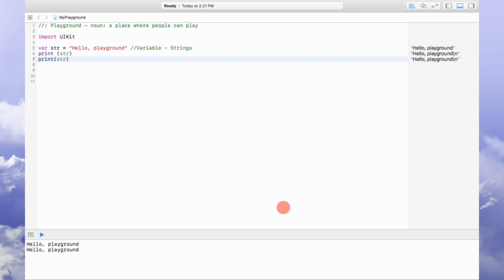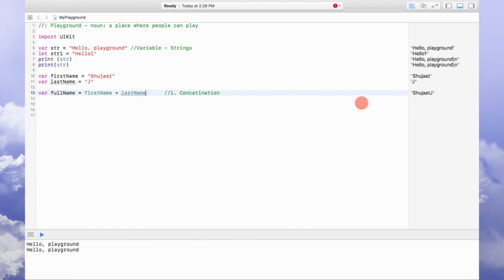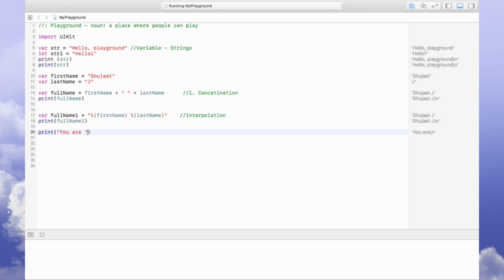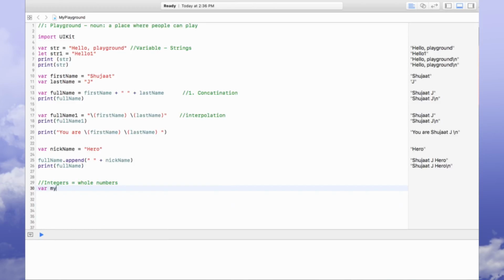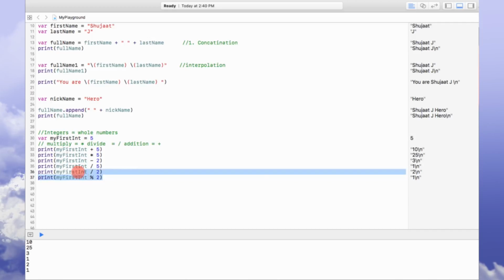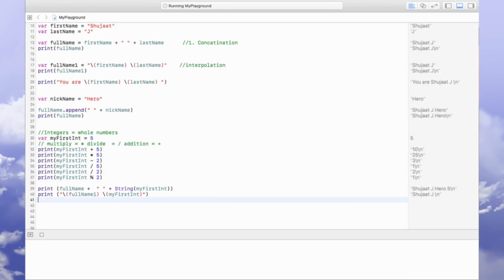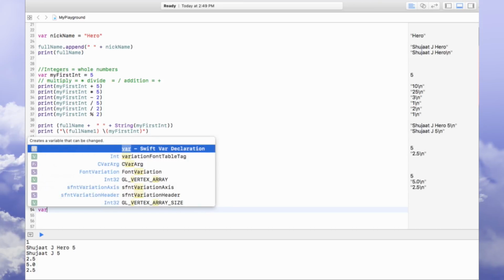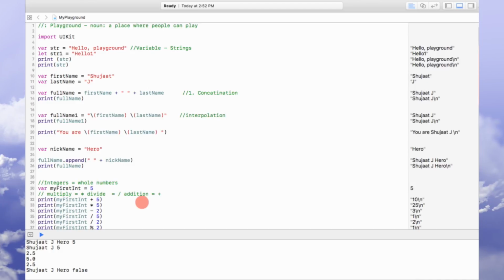10 - Complete introduction to Variables in swift 3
Hope to be able to give the online community back as much as I have gained from it.